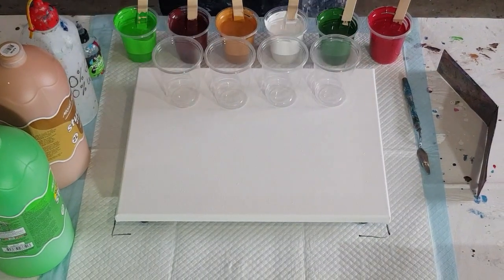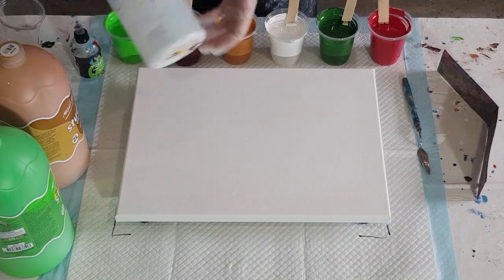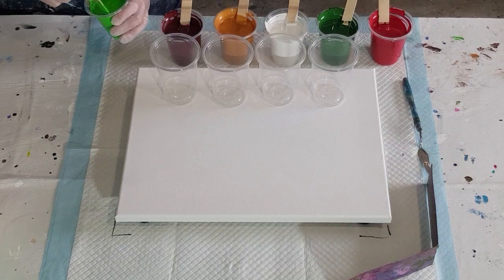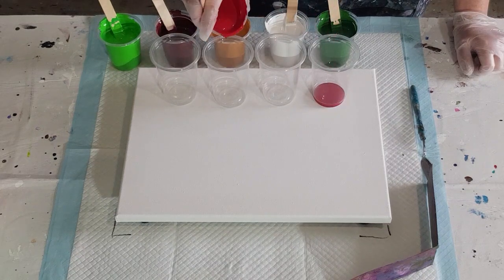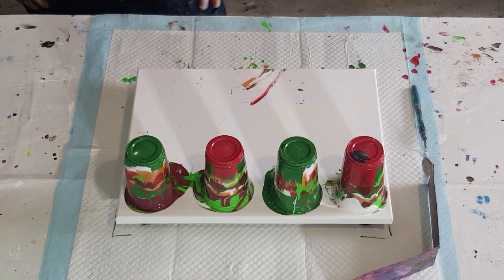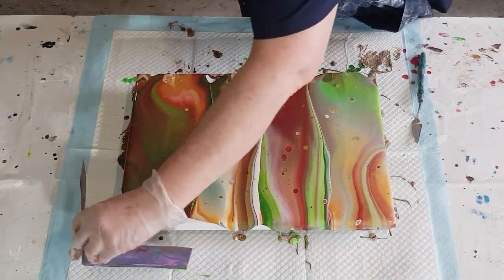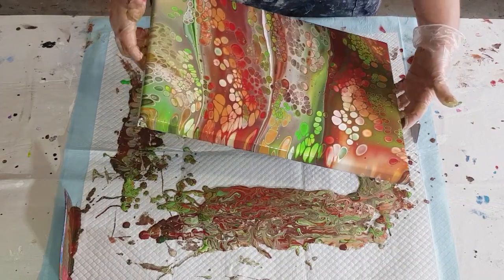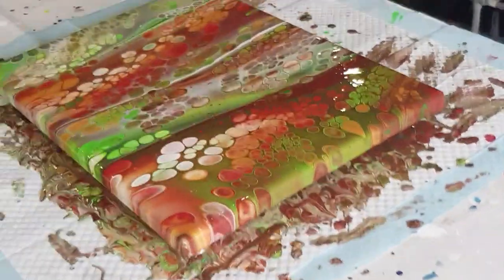#619 Christmas Flip Cup Pour With A Thinner Mix Makes Bigger Cells